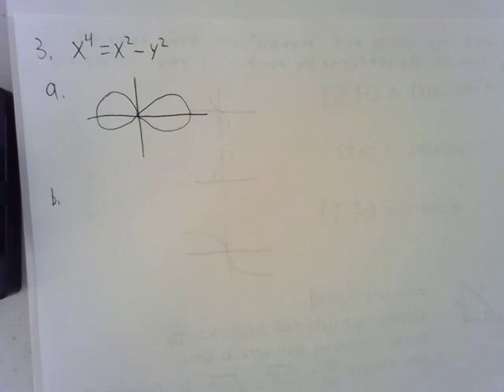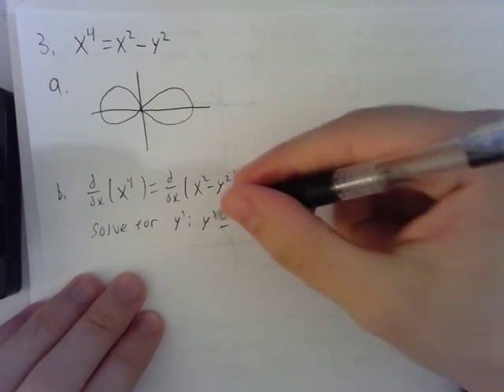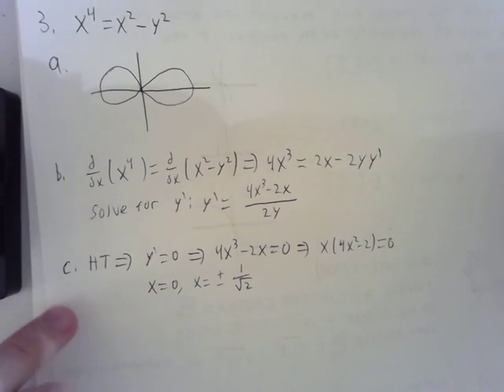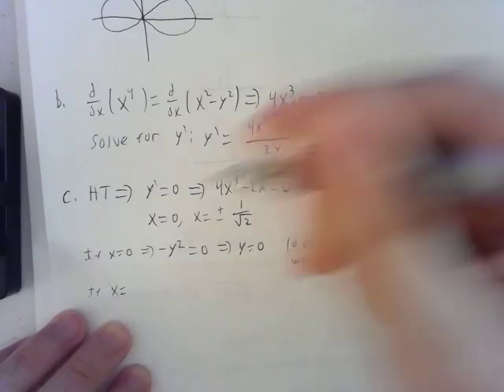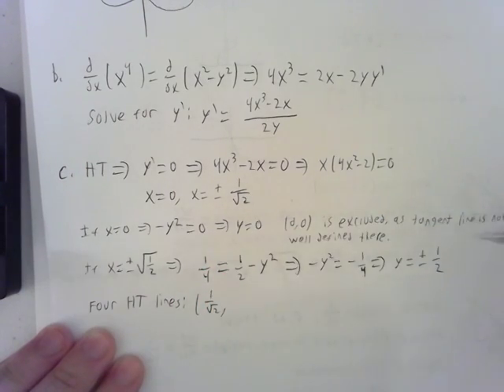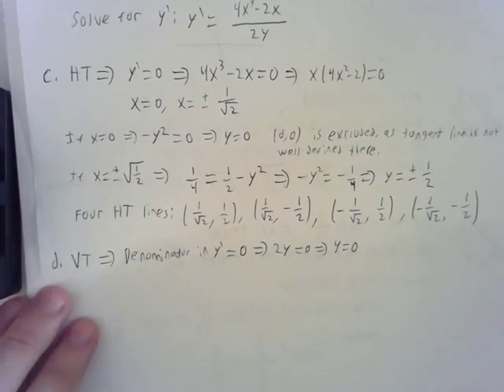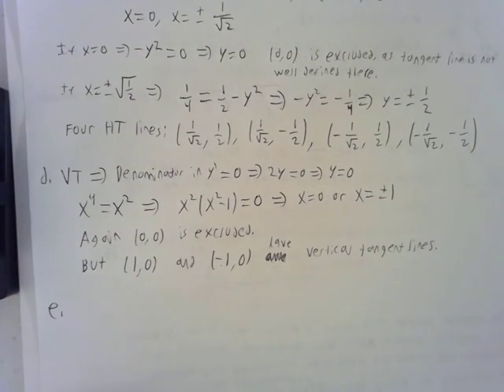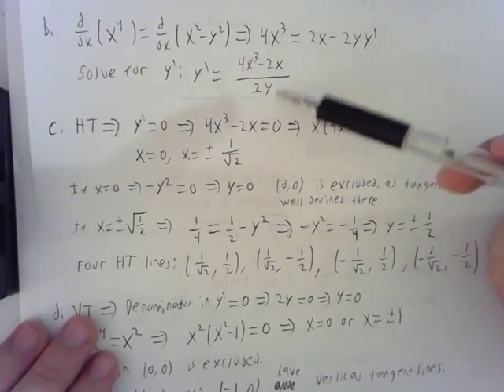HW 5 3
Please note I made an error in the sign of the derivative in part b.